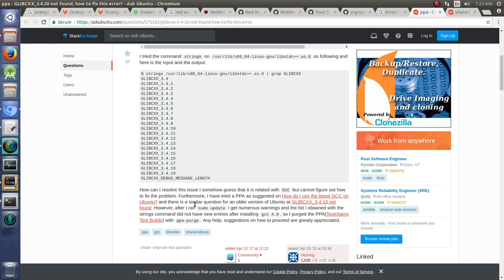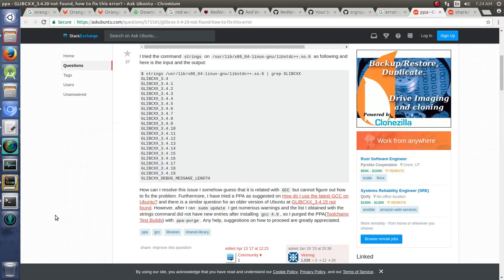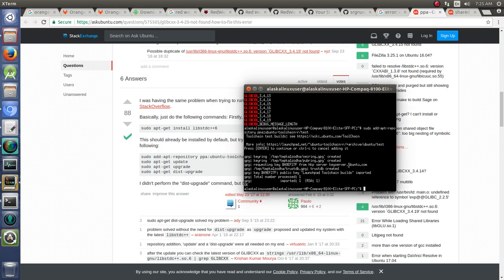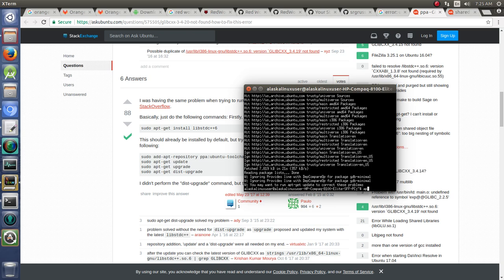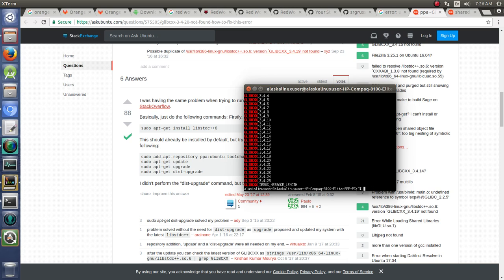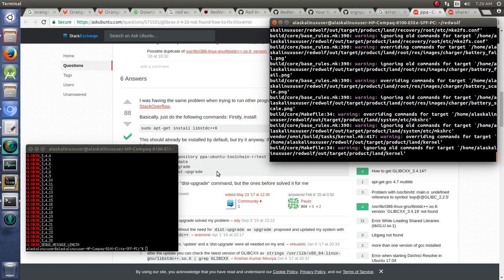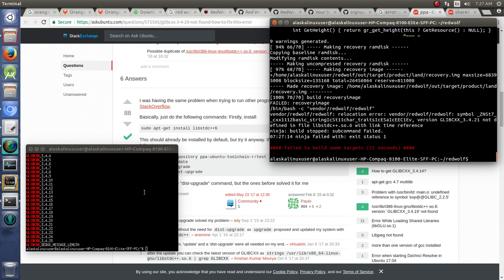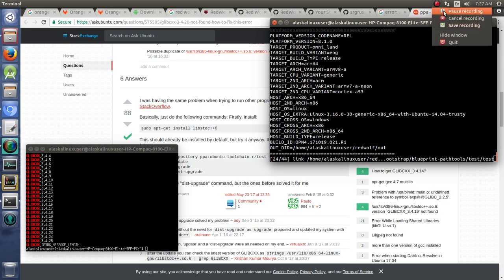Alternative Recoveries: Red Wolf Error! Glibc Problems!